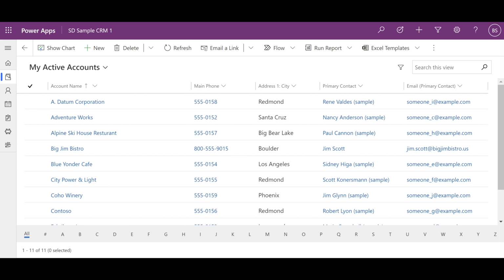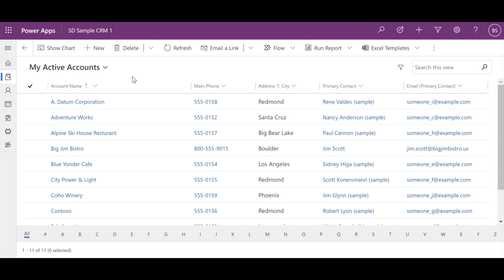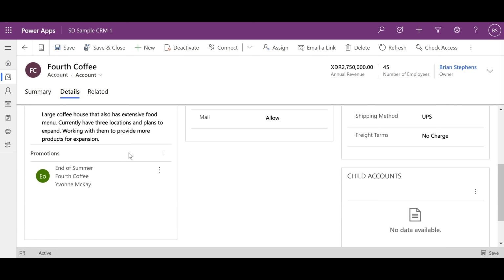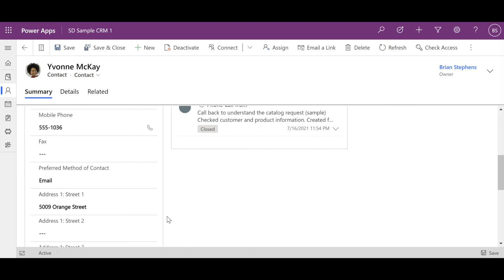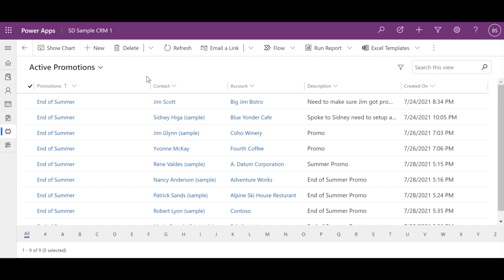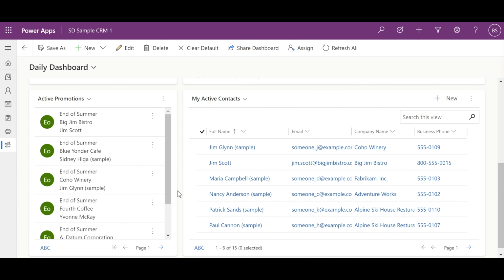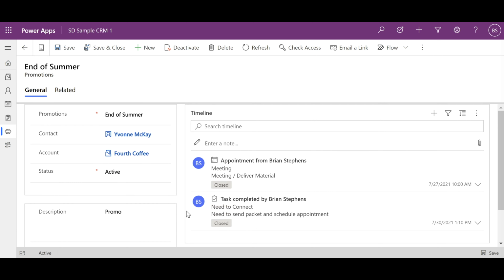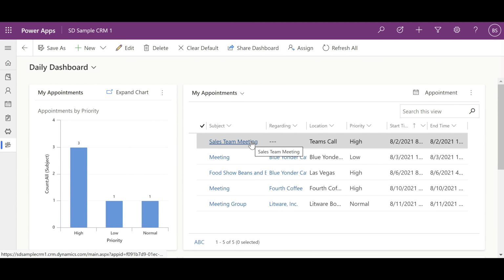Using Power Apps to Streamline Business Processes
Stephens Data demonstrates a Model Driven Power App. These Power Apps are built on the Dynamics 365 architecture and can be used to create applications that are highly customizable business solutions. They can be deployed quickly and the ongoing costs is minimal.